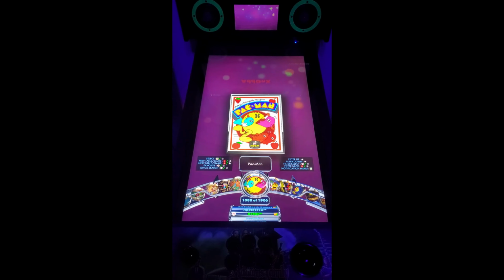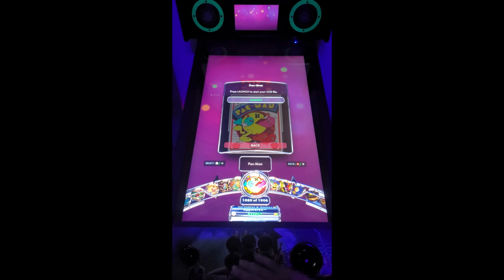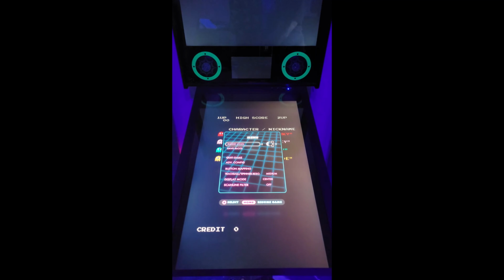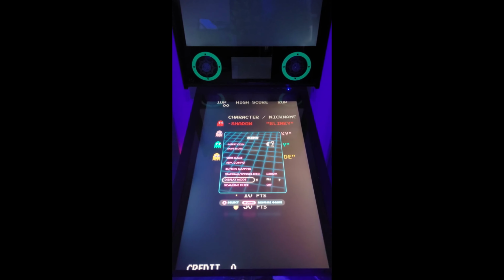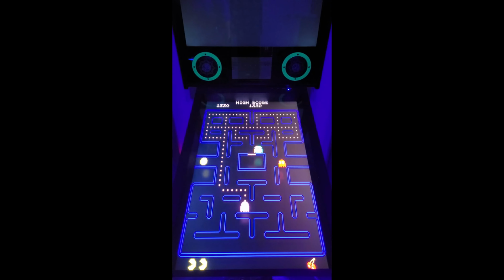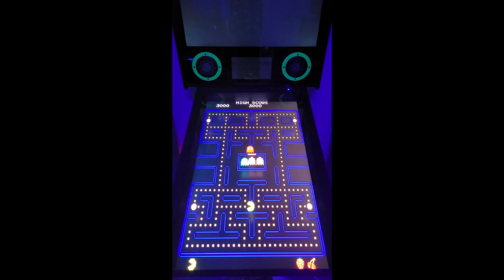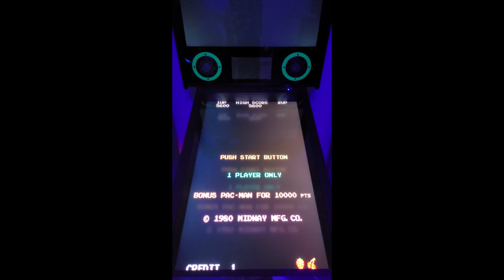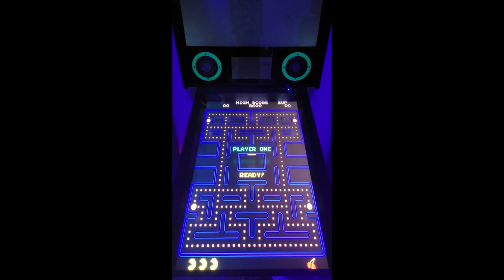Atgames 4K Pinball - Pac-Man (Namco 1980) Gameplay!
Atgames 4K Pinball - Pac-Man (Namco 1980) Gameplay! I am playing this game through Coinopsx with a USB flash drive. If you already have an Coinopsx flash drive from another Atgames product just plug it into your Atgames 4K pinball. This is my first look at the table and my thought on it. If you have any questions please leave them in the comment section below. I hope you enjoy the video!